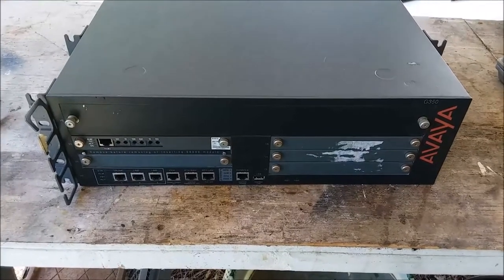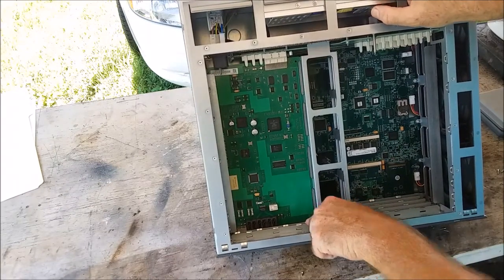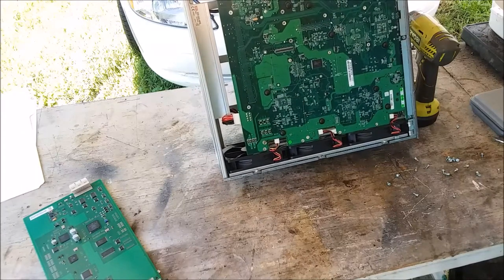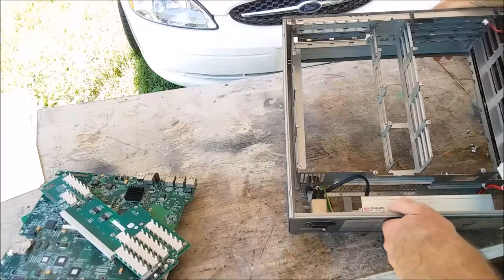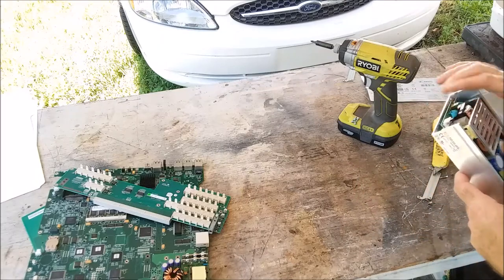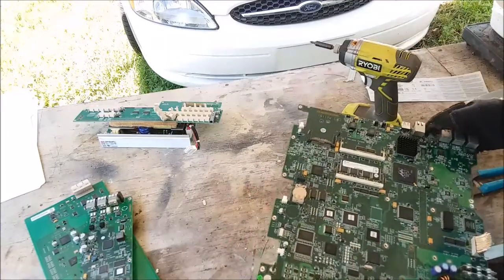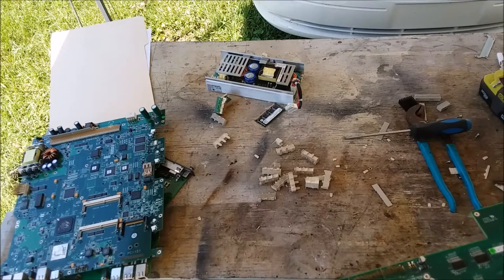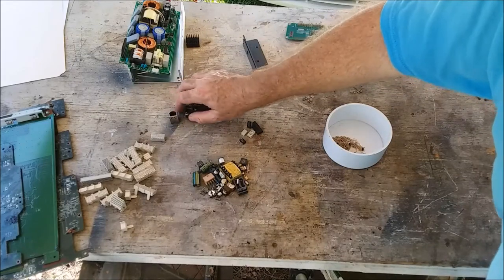Teardown and scrapout of an Avaya G350 Media Gateway to recover gold bearing components.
In this video I tear down and scrap out an Avaya G350 Media Gateway unit to recover all the items that contain gold. I get a few other useful bits too. for more information.